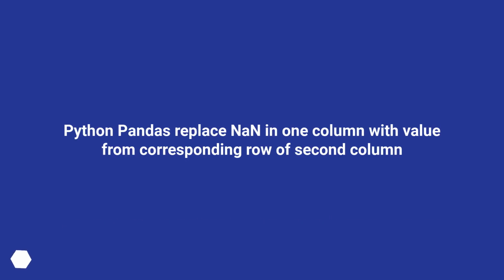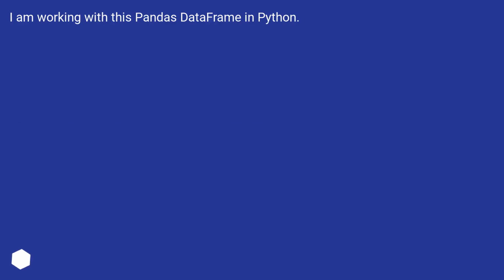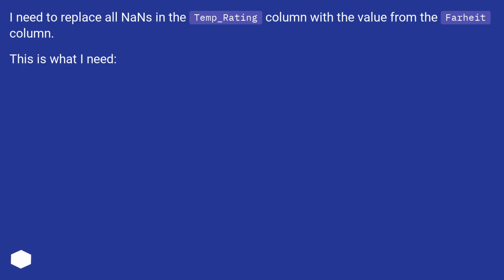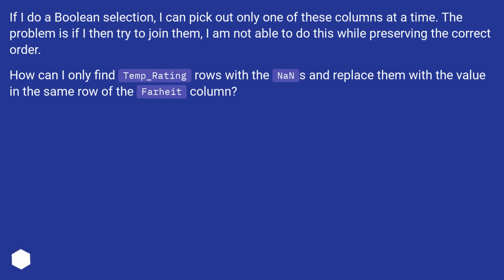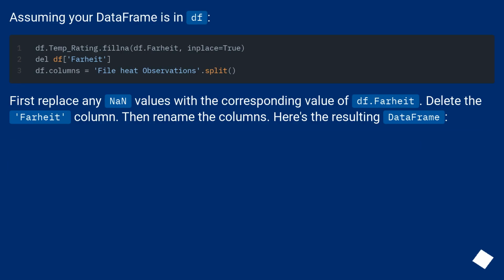Python Pandas replace NaN in one column with value from corresponding row of second column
Chapters
00:00 Question
01:40 Accepted answer (Score 258)
02:16 Answer 2 (Score 62)
02:33 Answer 3 (Score 10)
02:49 Answer 4 (Score 7)
03:30 Thank you